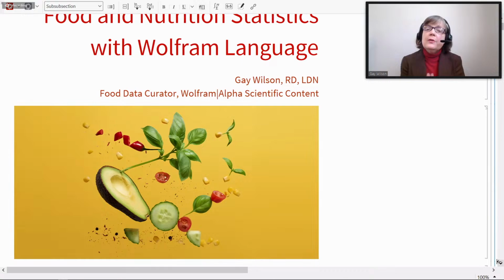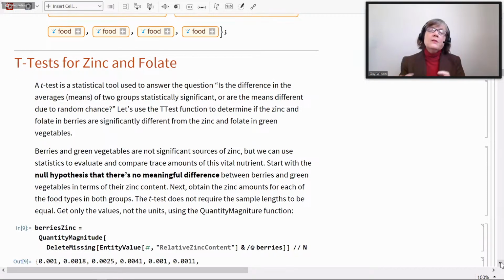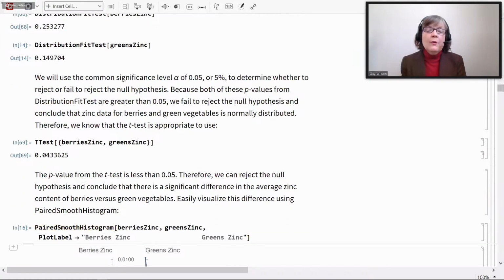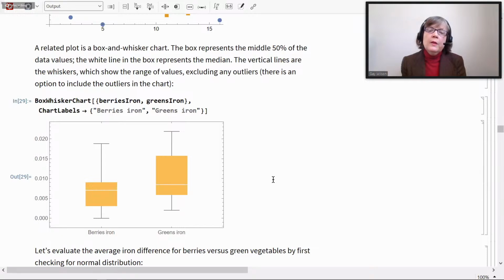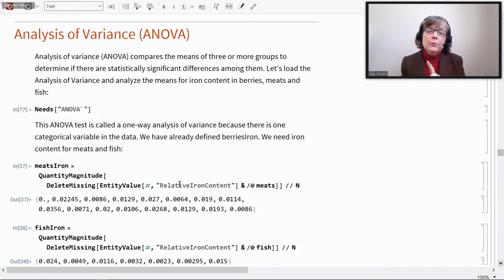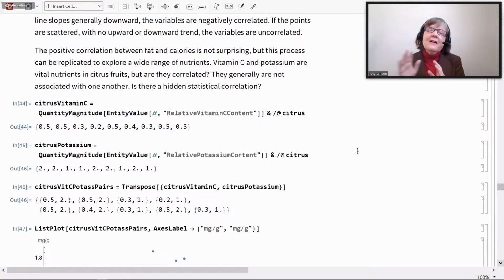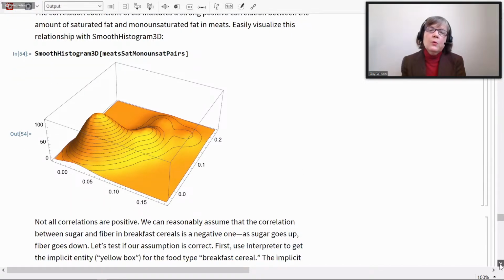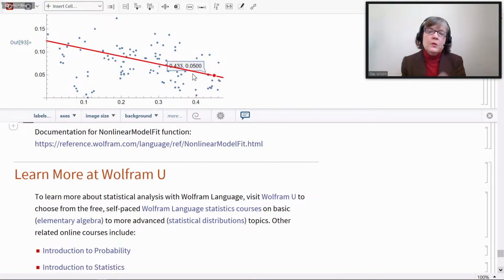Nutrients by the Numbers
Gay Wilson uses statistical analysis to evaluate relationships between food and nutrient data. She discusses how to visualize the data distributions with informative plots and histograms.